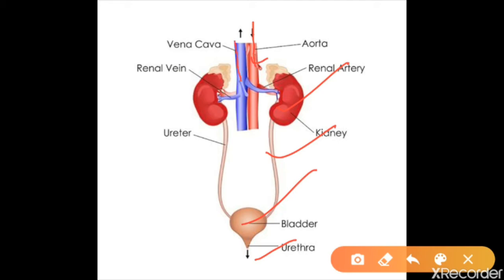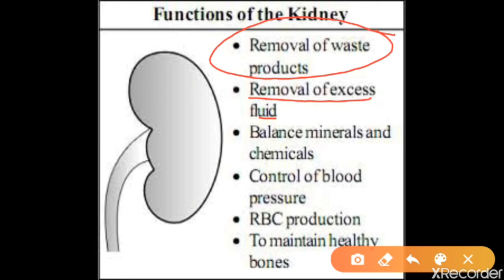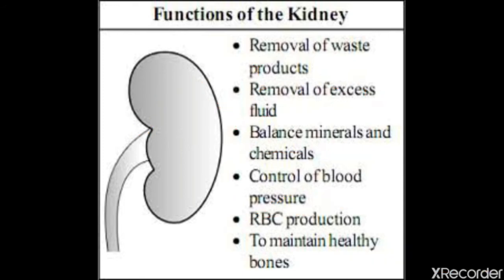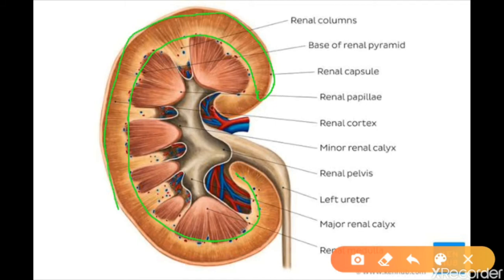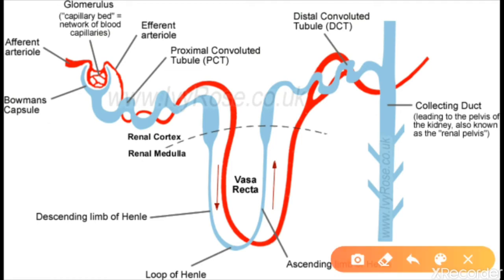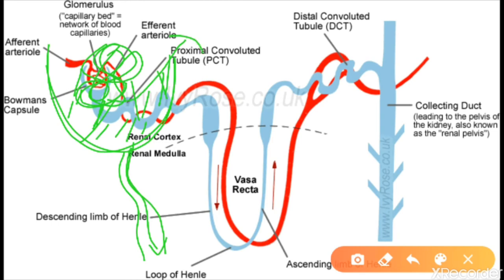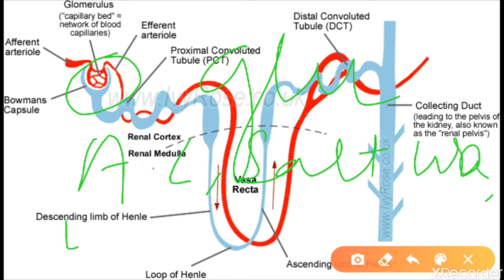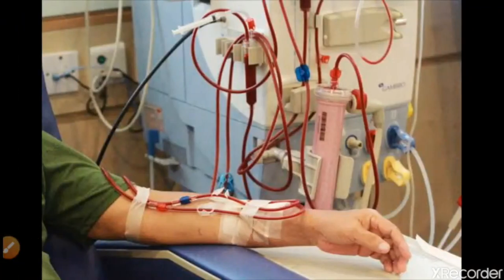Bio Std X Excretion in Human